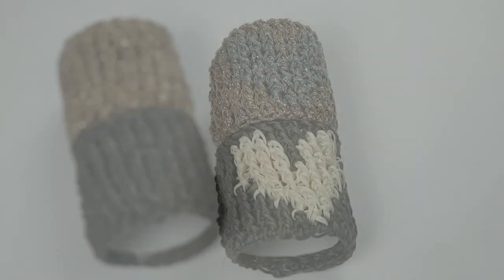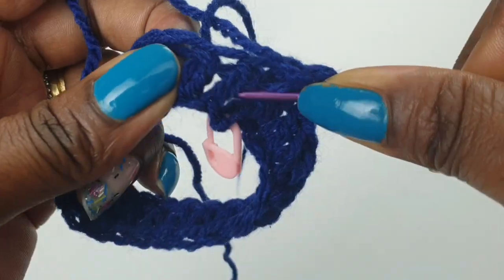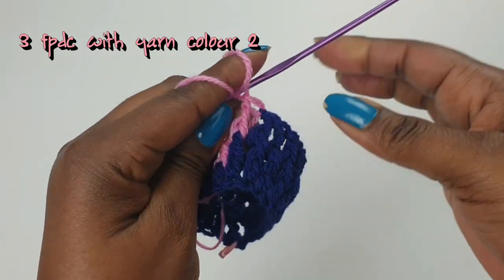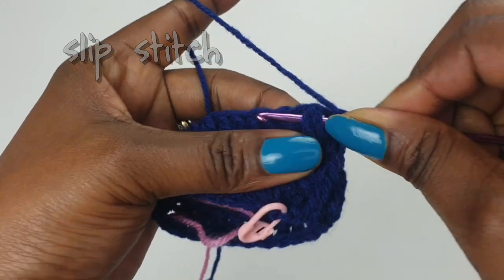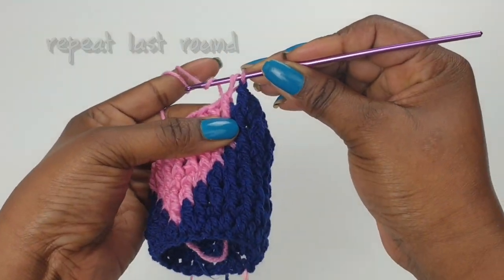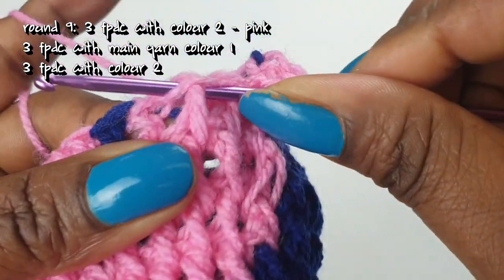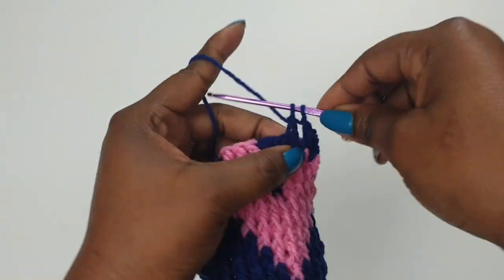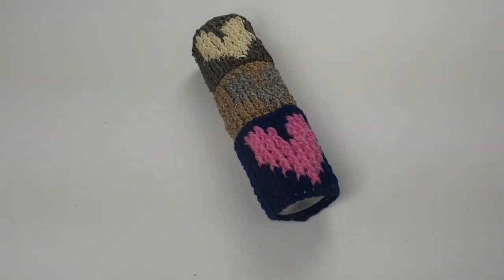Crochet Lovers Wristband | 💙 handsthatrockcrochet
Quick easy and very simple wristband to make. Any yarn with corresponding hook size will work perfectly well for this wristband.

💙💙💙💙💙💙💙💙Glad to have you on Hands That Rock Crochet

CHECK OUT!!!

Find us on:

✊ Instargam/handsthatrockcrochet

MUSIC
Arms of heavens